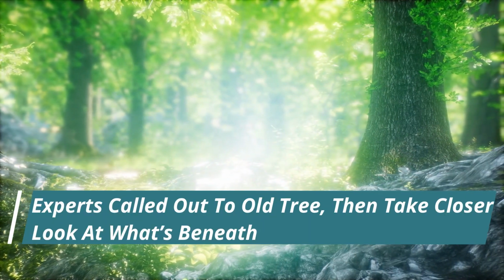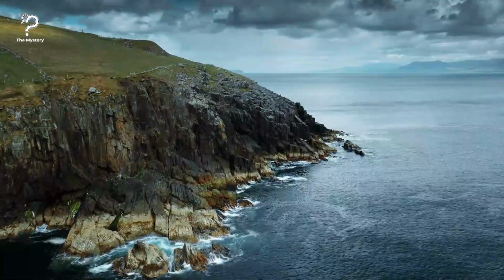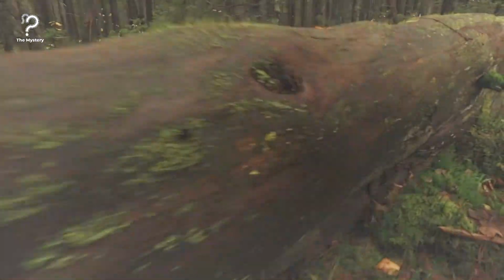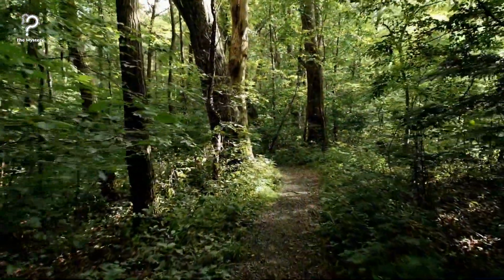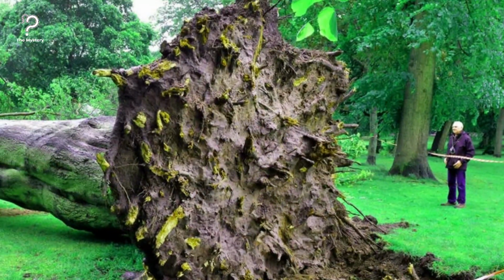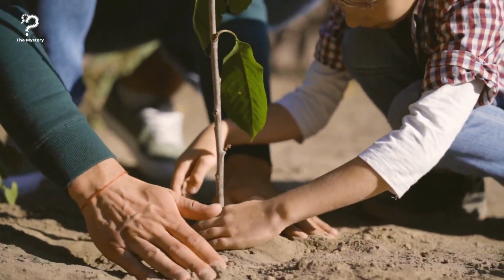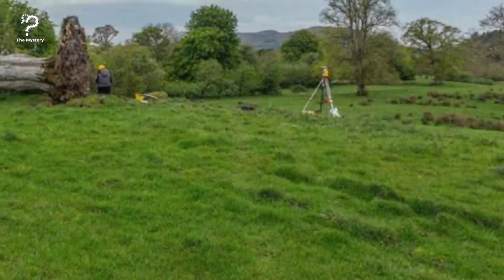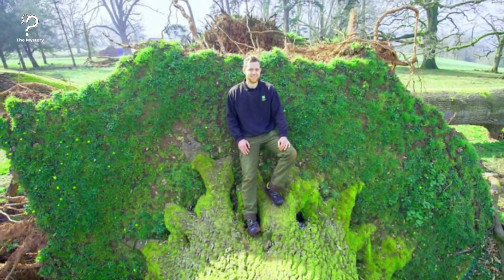Experts Called Out To Old Tree, Then Take Closer Look At What’s Beneath